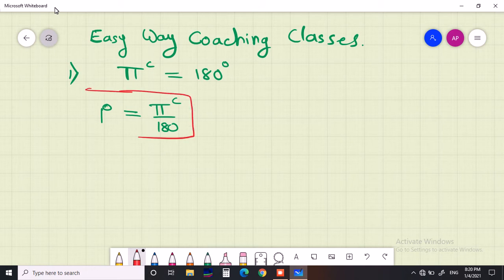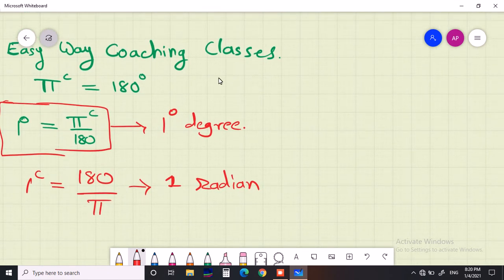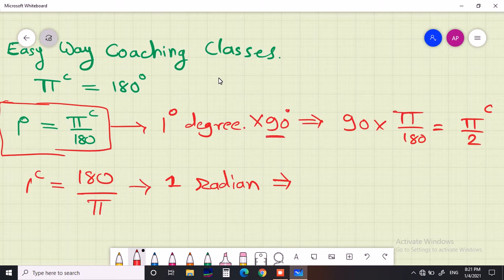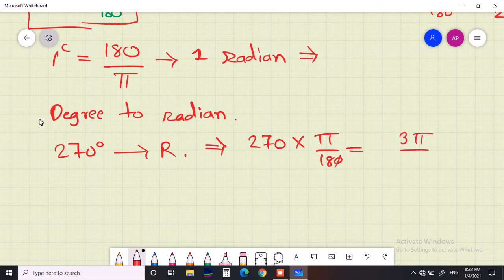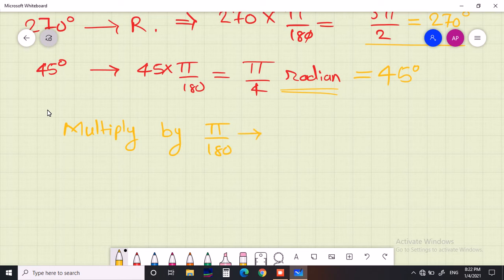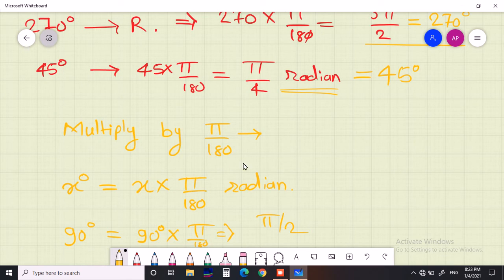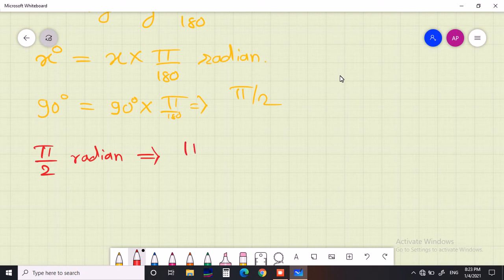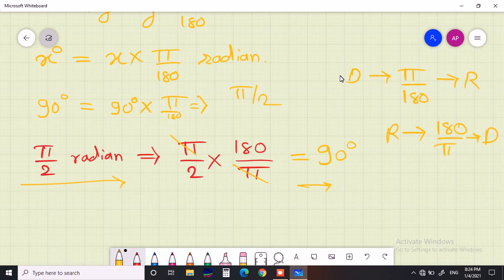Angle conversion from Degree to Radian and Radian to Degree only in 5 minutes in English | Easy Way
easy way coaching classes online series for all of you

we are covering all syllabus as per request of students.